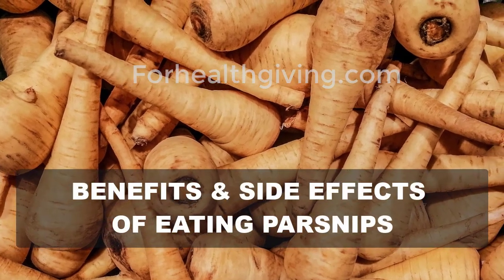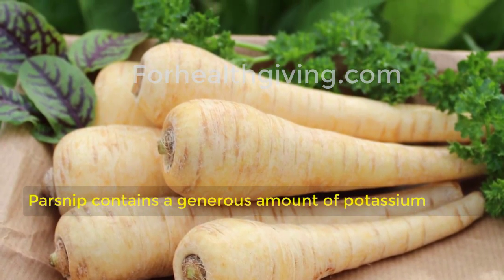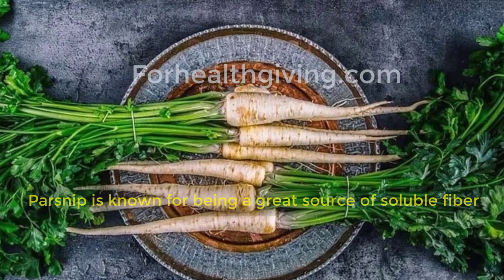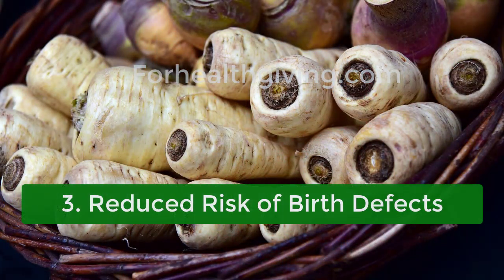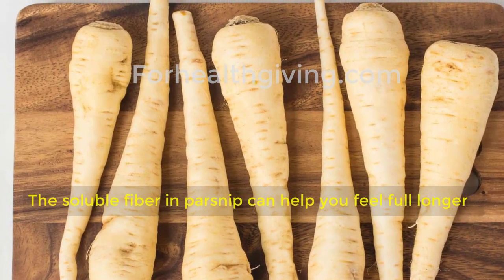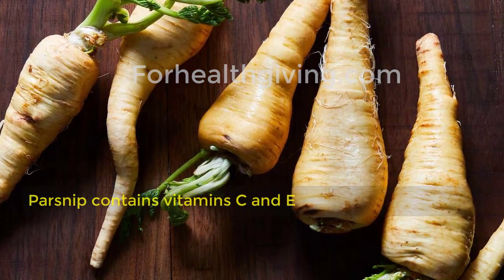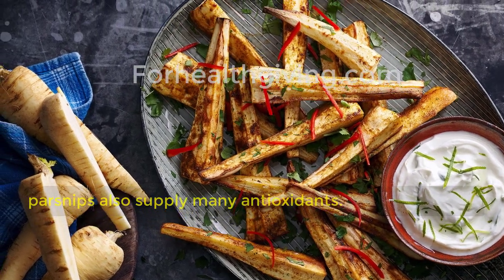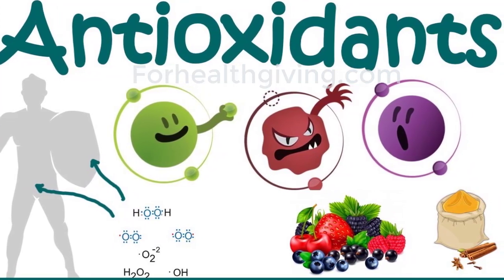Parsnips Health Benefits and Side Effects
Health Benefits and Side Effects of Eating Parsnips.

1. Increase Heart Health.
2. Good Source of Fiber.
3. Reduced Risk of Birth Defects.
4. Help in Weight Management.
5. Gives the Immune System a Boost.
6. Rich in Antioxidants.
Side Effects of Eating Parsnips.